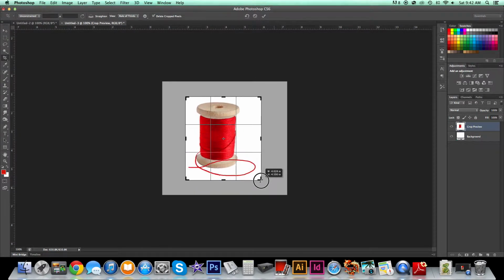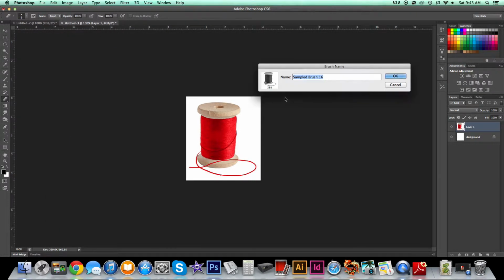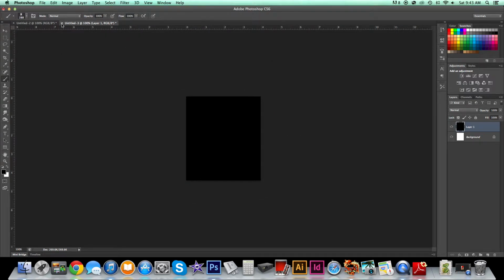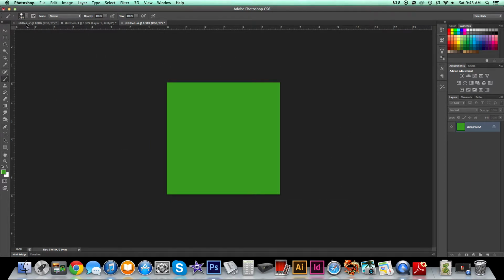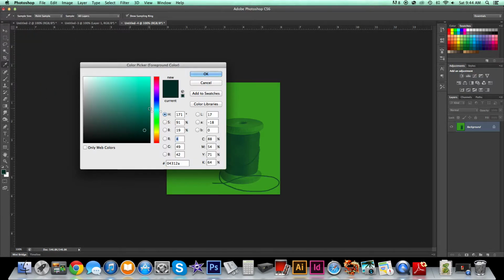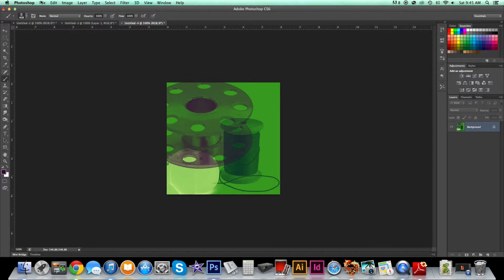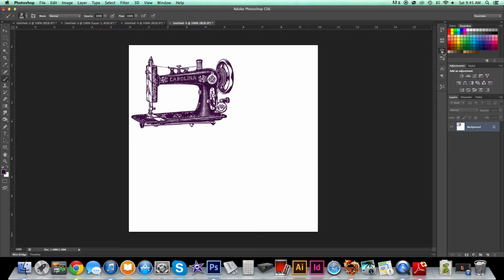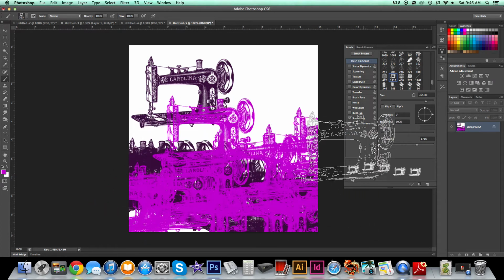Custom Brushes In Photoshop CS6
How to make your own custom Photoshop brushes in CS6